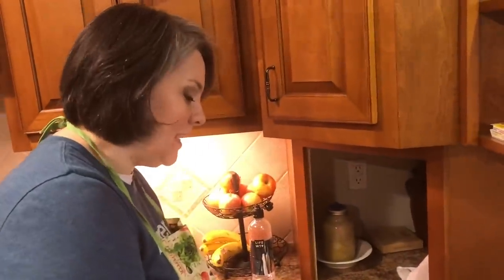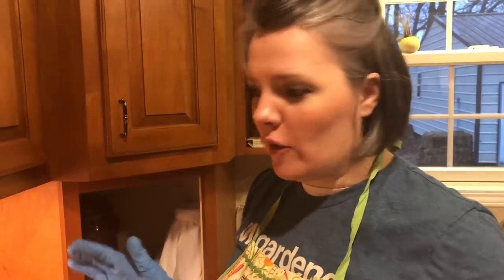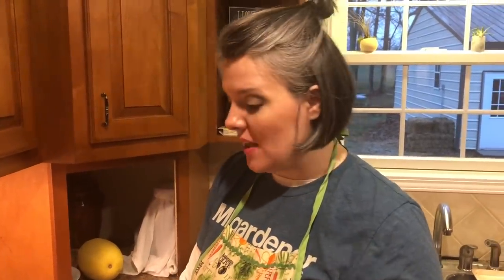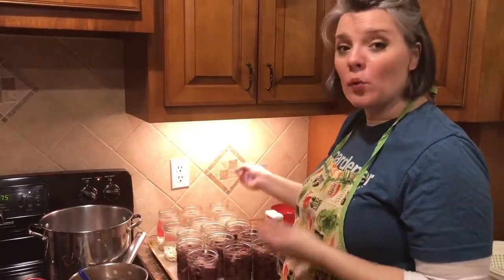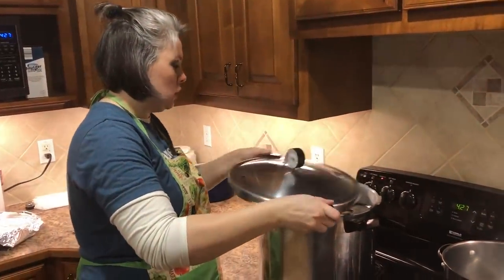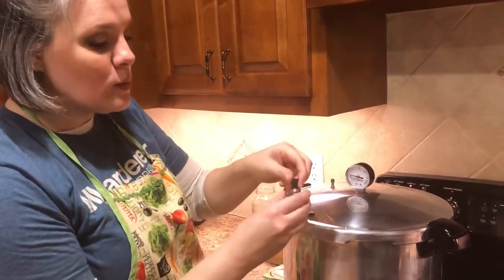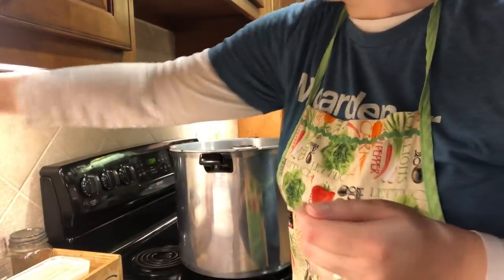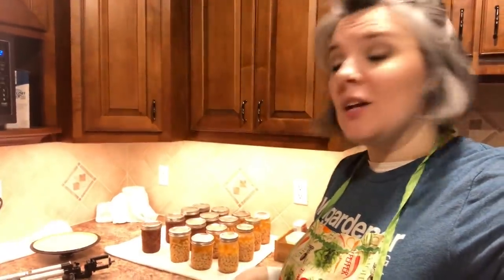How To Pressure Can Meat || Venison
Pretty sure that we can call home canned goodies the official "Fast Food Of The Homestead". Today, I am showing y'all how I pressure can meat; namely, venison. It's so easy, you'll wonder why you've waited so long to do it.

or